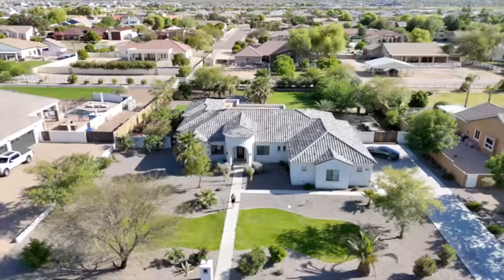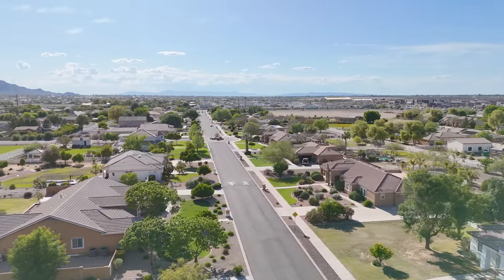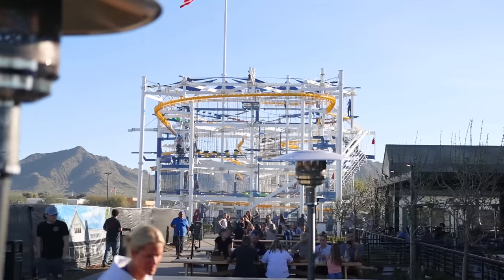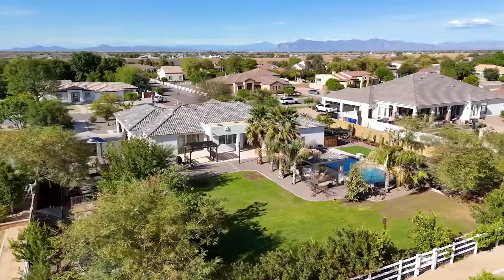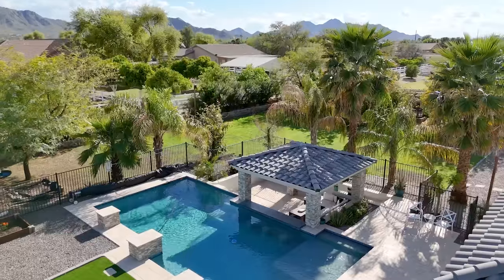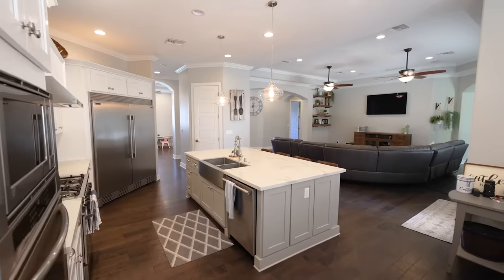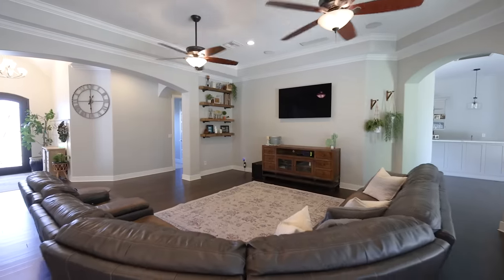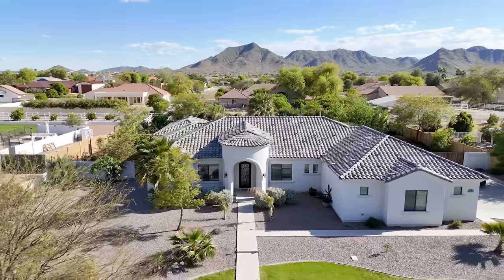Orchard Ranch Queen Creek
Nestled within the prestigious Orchard Ranch renowned for its sprawling lots and exquisite custom homes, this property epitomizes luxury living. Boasting opulent finishes, the residence welcomes you with a grand 12-foot foyer. Designed for both comfort and entertainment, the split floor plan encompasses 5 bedrooms, 4 baths, a game room complete with a wet bar, and an open study. Both the separate guestroom and the luxurious master suite feature private entrances to serene patios, offering seamless indoor-outdoor living. Indulge your culinary aspirations in the gourmet kitchen equipped with premium stainless-steel appliances, a gas range with a convenient pot filler, a spacious center island, and a walk-in pantry. Hardwood floors grace the interior, complemented by meticulously selected tile in the bathrooms, including a master bath oasis featuring a deep freestanding soaker tub and a spacious shower. Whole home fan for added comfort! With a 4-car garage providing ample space for all your vehicles and recreational gear, complete with a tesla charger, this home caters to your every need. Enjoy a coveted north/south exposure offering breathtaking views of the San Tan Mountains.

Immerse yourself in resort-style luxury with this backyard oasis featuring a sparkling pool, complete with a swim-up bar and a shaded ramada for ultimate relaxation. With ample space for outdoor activities and play, on irrigated land this expansive retreat also offers room for your horses to roam. Surrounding block walls ensure privacy, while lush gardens add a touch of serenity. Plus, enjoy the added seclusion provided by backing up to the horse trail—an extra layer of tranquility for your enjoyment.

Take advantage of the nearby bridle paths winding throughout the neighborhood, providing easy access to the state-of-the-art Horseshoe Park.

For outdoor enthusiasts, numerous walking paths and a community park offer endless opportunities for recreation. Located near the new Pecan Lake entertainment center, bike paths, top schools, shopping and dining!